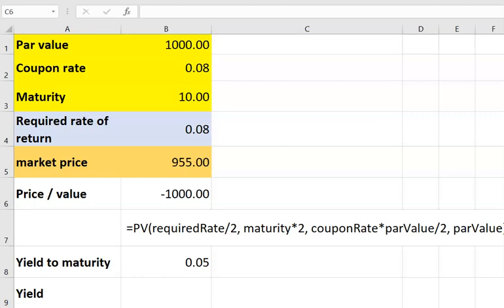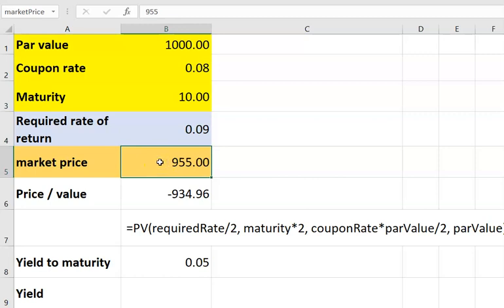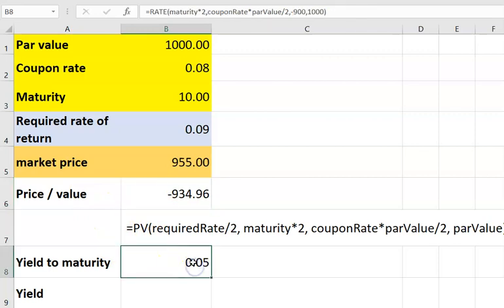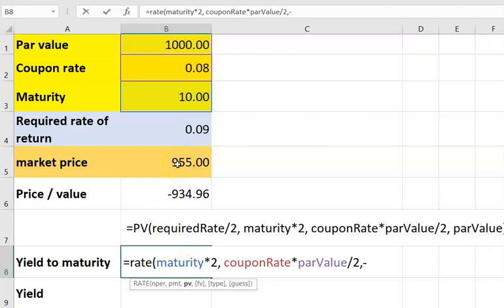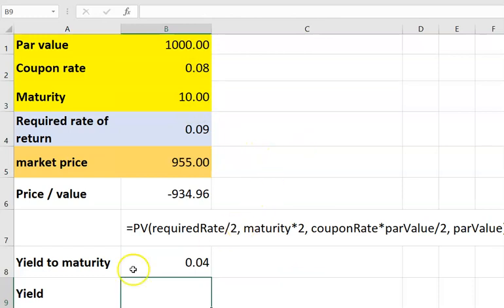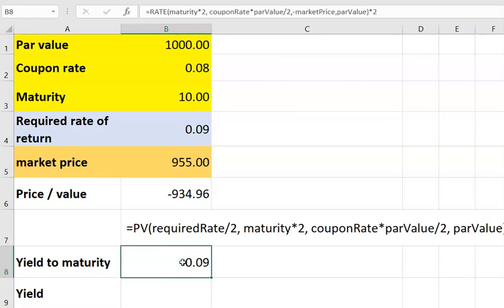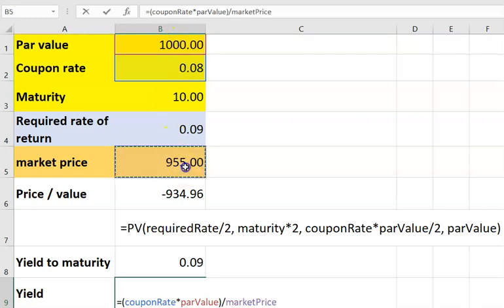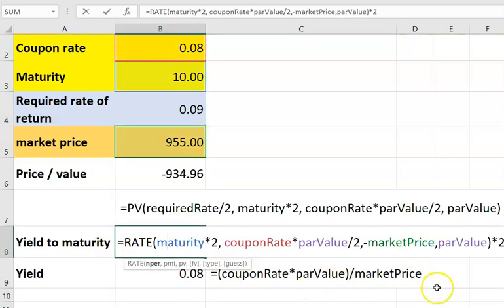Principles of Finance - Bonds and Excel Values part 1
Using Excel to calculate bond values and yields.